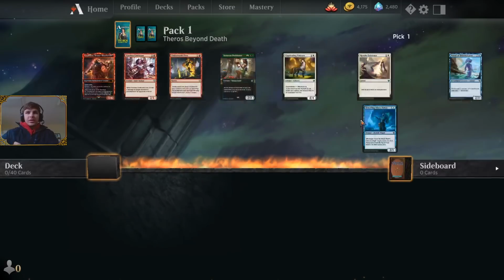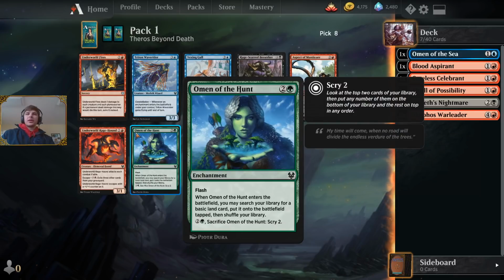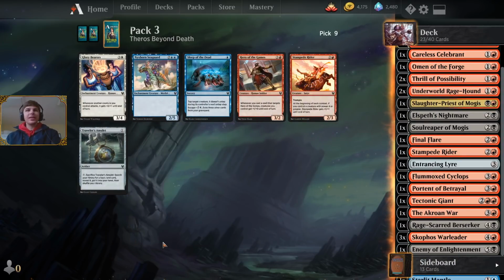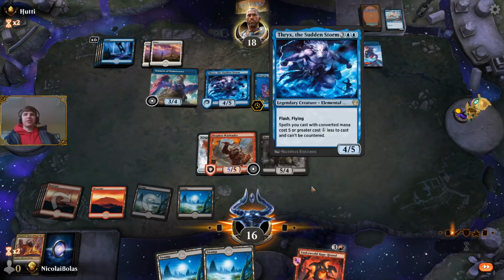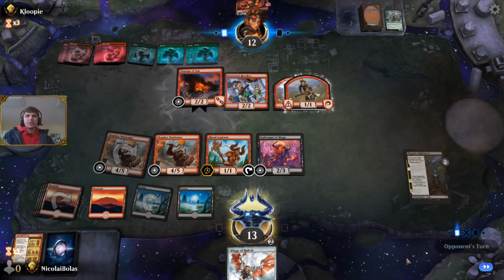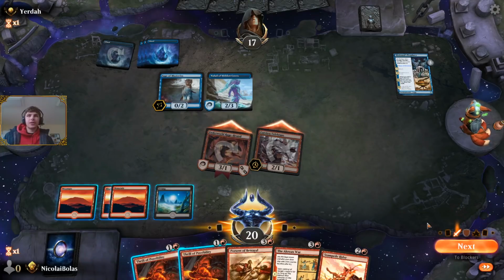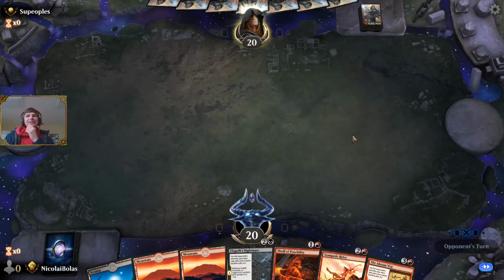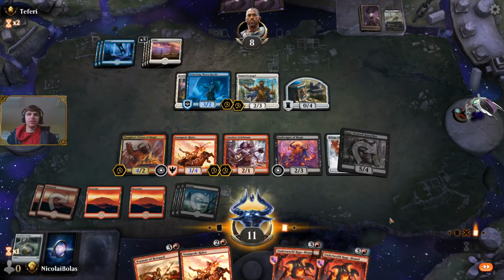THEROS BEYOND DEATH DRAFT WITH MISTERMETRONOME FROM LORDS OF LIMITED!!!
Welcome to a Theros Beyond Death Draft on MTG Arena! In this Theros Beyond Death Draft I am joined by co-host of the Lords of Limited Podcast Ben Werne, also known as MisterMetronome! We dive right into the draft, going deep on every pick to get his takes on Theros Beyond Death Limited! The video is packed full of information and high level commentary, so there's a ton to learn for players of all skill levels, and you'll definitely want to watch before diving into your next Draft pod! Feel free to discuss any element of the draft or the gameplay in the comments and I will gladly respond with my thoughts or answers!

Check out the Lords of Limited Podcast on any Podcast App

Be sure to check out MisterMetronome's Twitch Stream here to watch him play live, interact with him, and learn more about how to improve in Limited